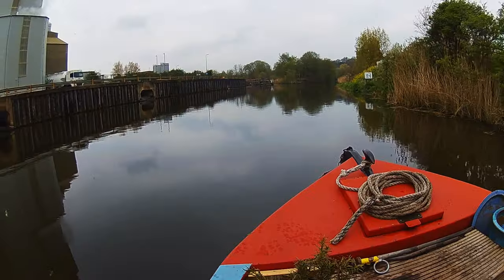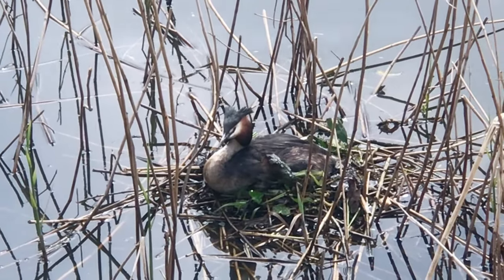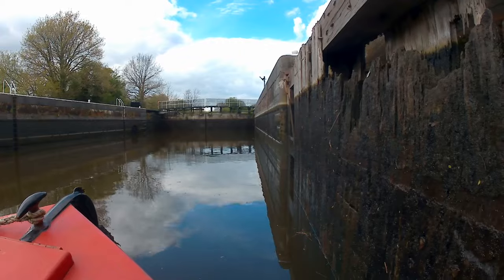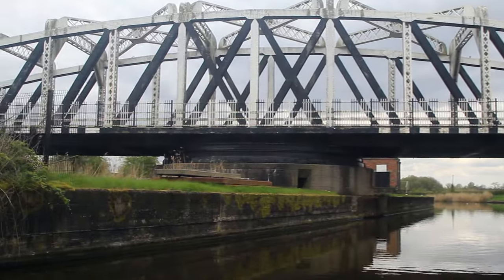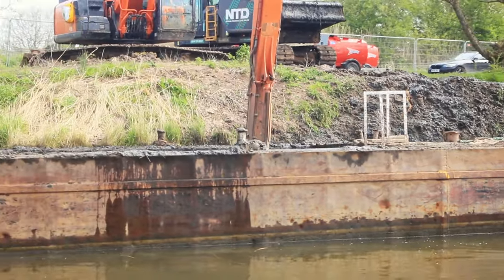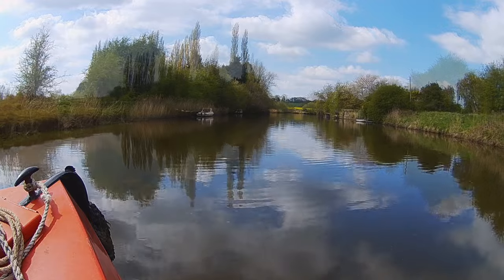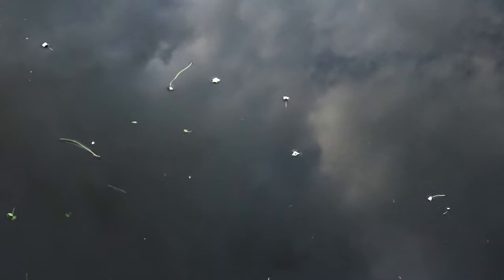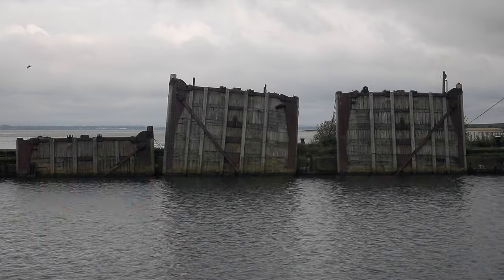Weaver Navigation part two - Anderton Boat Lift to Sutton Swing Bridge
The Magic Weaver -  Episode 75
Narrowboat cruising at its best. Leaving the industry behind, Val and Andrew continue along the Weaver Navigation into a world of stunning calm, vast locks, and a sunken pirate boat. The historic steam-ship Daniel Adamson (The Danny), cruises at close-quarters in Devil’s Garden. Is there anything more freeing than life on the river?
Please can you consider supporting our channel, because any small investment will help us spend more time making quality videos, purchase better equipment, and help us continue our travels. Thank you.

Follow Andrew on Instagram @tales_from_the_swans_neck/